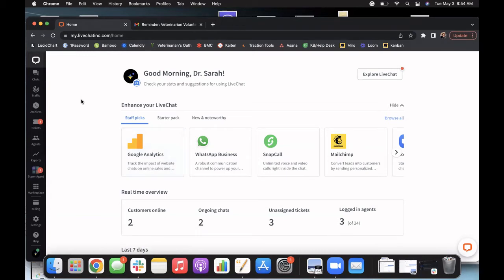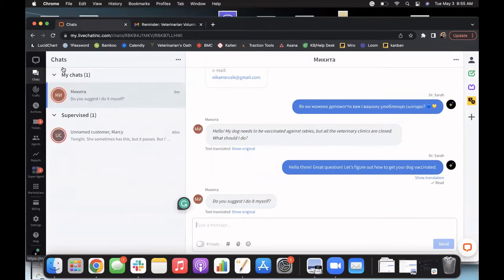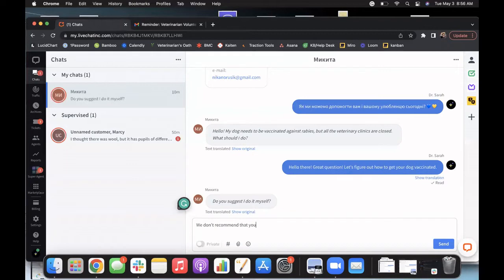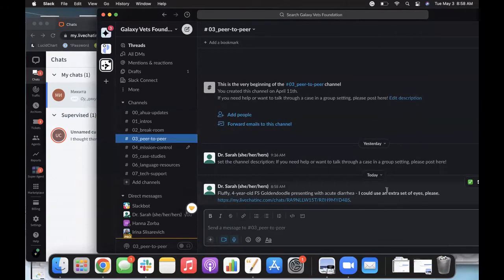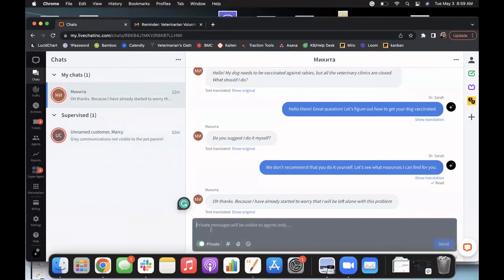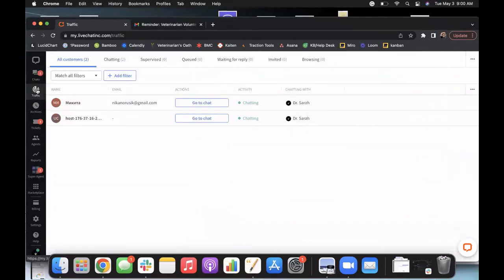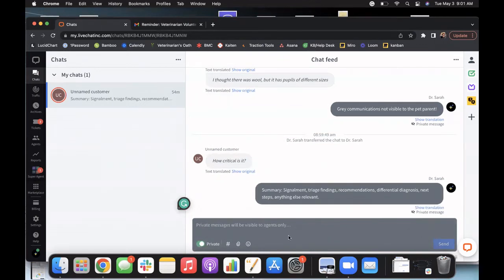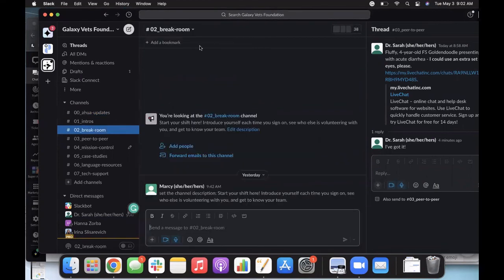Introduction to LiveChat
This video will provide an introduction to LiveChat, a Helpdesk platform that allows customers to communicate with businesses in many different ways.